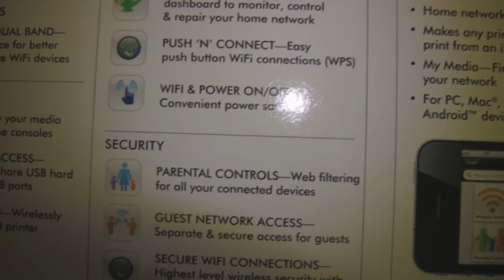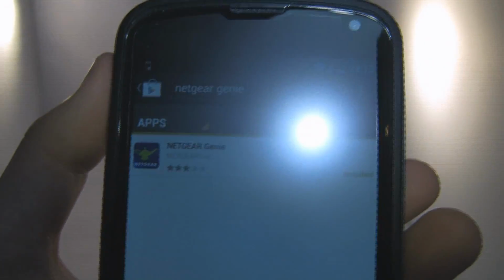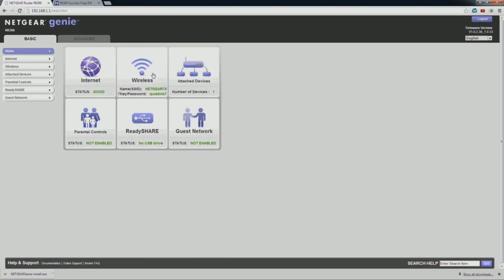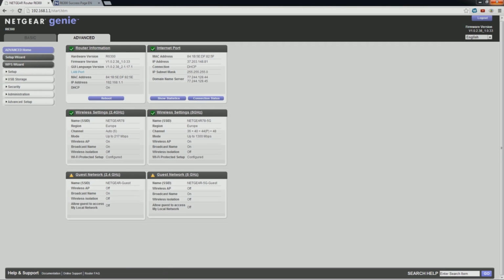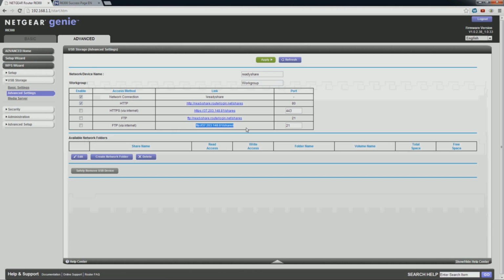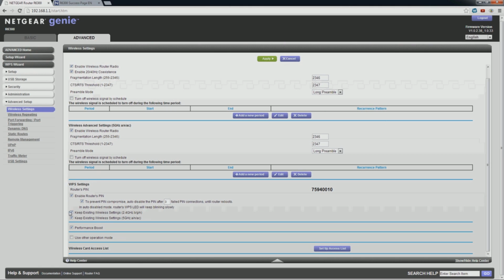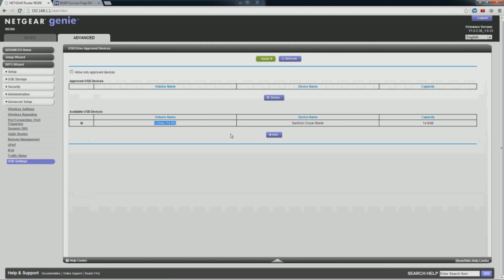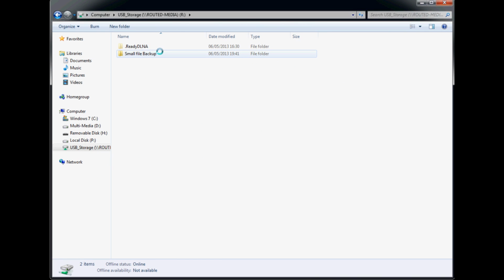How To Setup Netgear R6300 802.11ac Router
This is a fantastic home router, maybe a little advanced for the typical user but as a Computer Networks student this router amazes me. It uses the new 802.11ac wireless standard meaning up to 1.3 Gbps throughput (half duplex obviously its wireless).

Really easy to set up and has a great media streaming function.

Hope you enjoyed, any videos you want to see let me know!